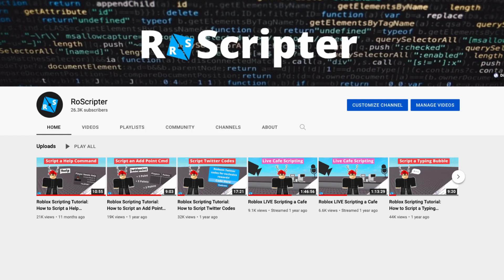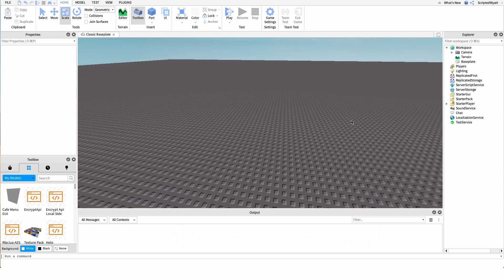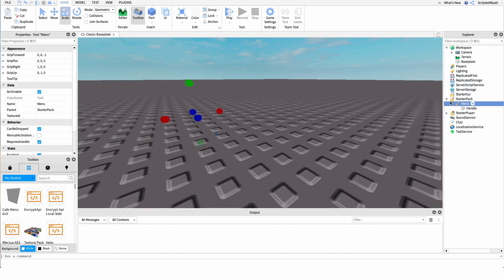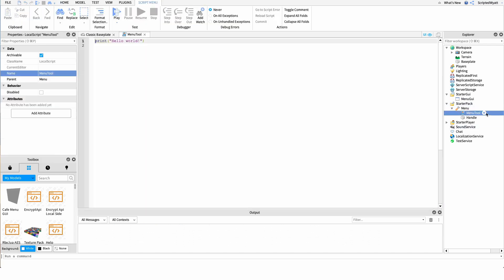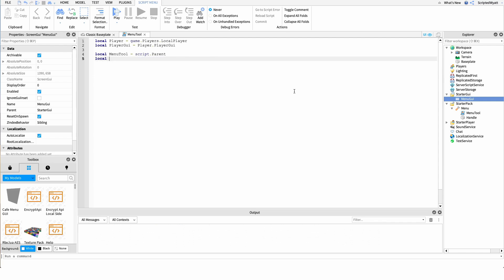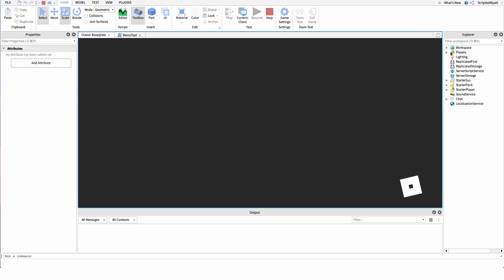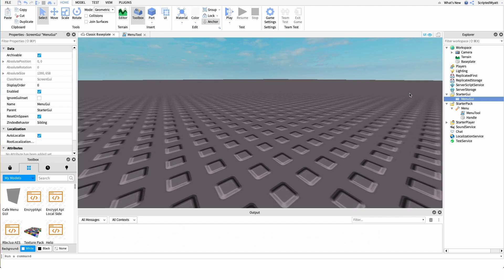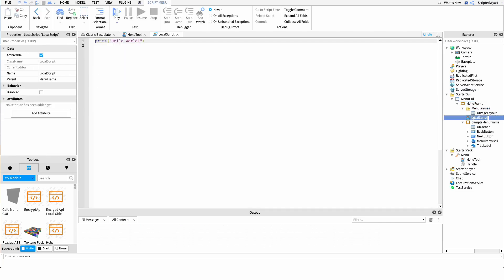Roblox Scripting Tutorial: How to Script a Cafe Menu GUI